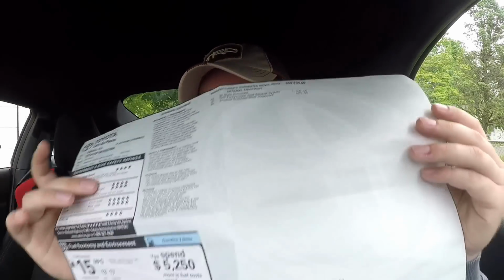What Can I Expect To Pay For A Build Like The Platinum Pro?